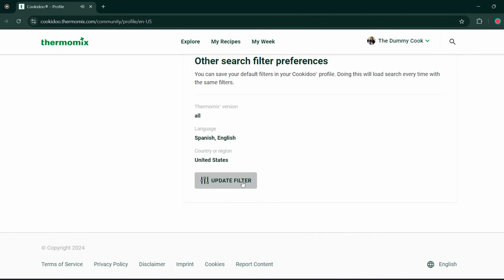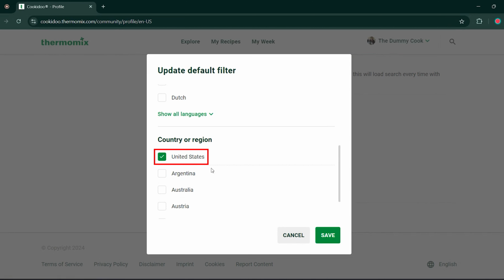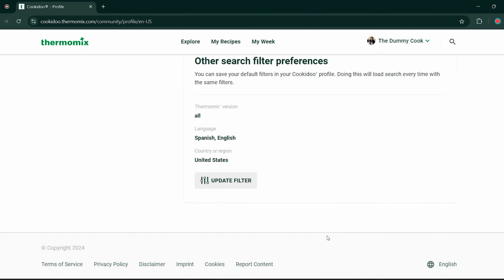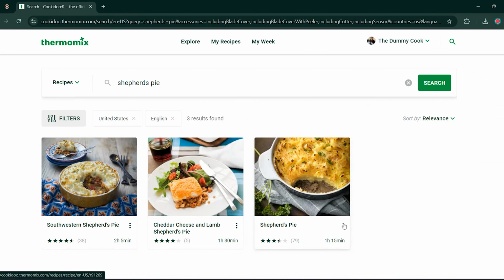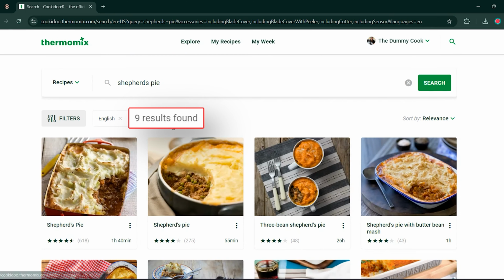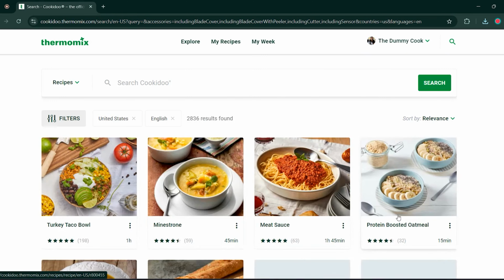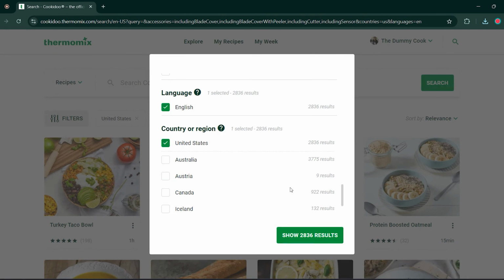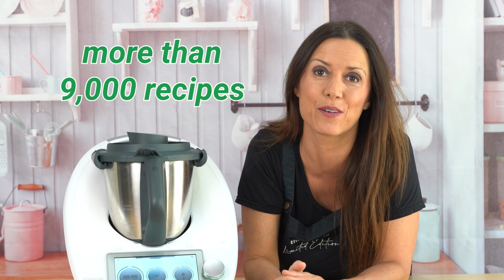Unleash 9,000 recipes in Cookidoo with this tip (fix your Cookidoo default filters)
If you just bought a Thermomix in US and you opened a Cookidoo account, at the time of set up they'll ask you in what country you live in and... as you enter "United States", Cookidoo will be set up to show you recipes created ONLY in the US. With this tip, you'll see how easy it is to change your DEFAULT FILTERS so you can see ALL the recipes created in ENGLISH anywhere in the world. At the time of this video, that difference is about 9,000 more recipes!! Woot, woot!! You are welcome! ;))))

Don’t have a Thermomix yet? We can fix that!

Let’s set up a quick discovery call — I’ll answer your questions about the new Thermomix TM7 and share my best tips & tricks to make your Thermomix journey easier.

*If you ordered the TM7 and still paid shipping, it means my link didn’t apply correctly.

— Diana, The Dummy Cook